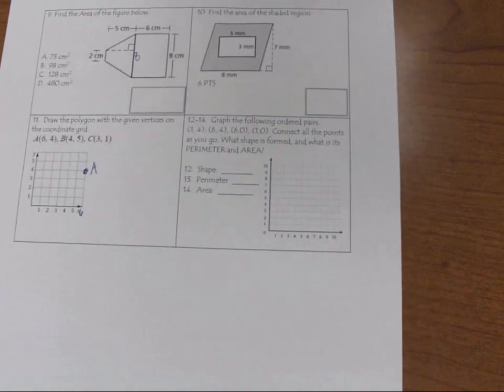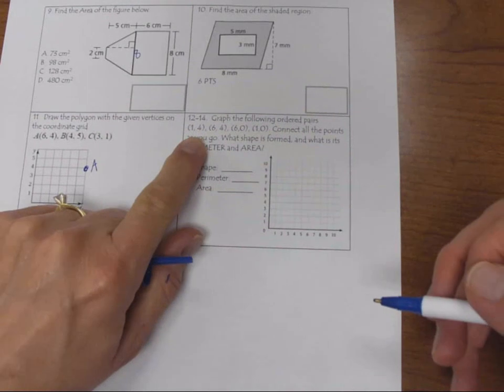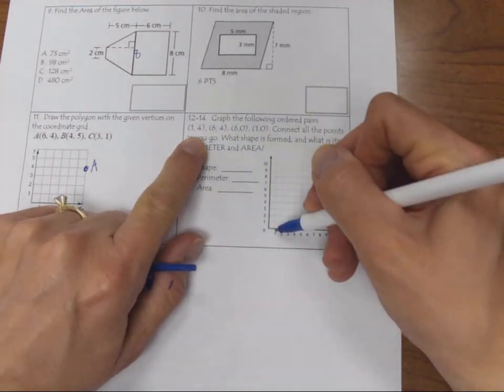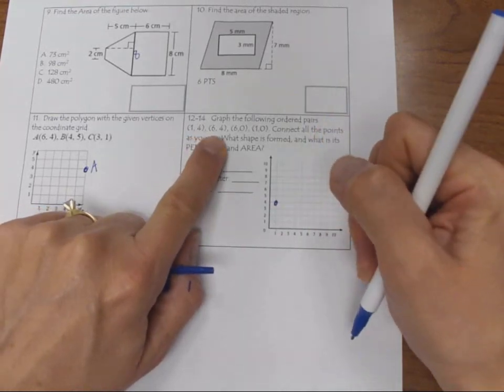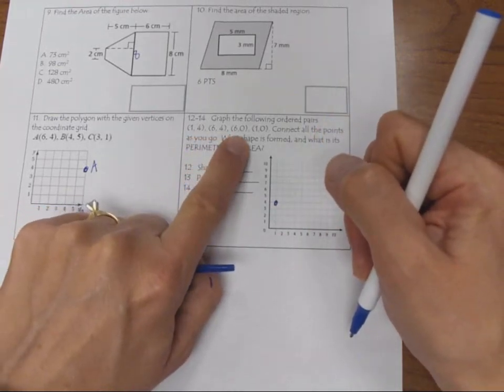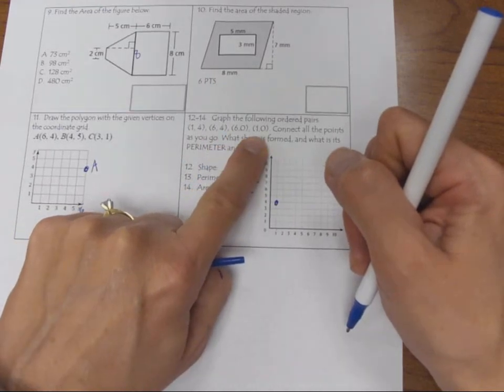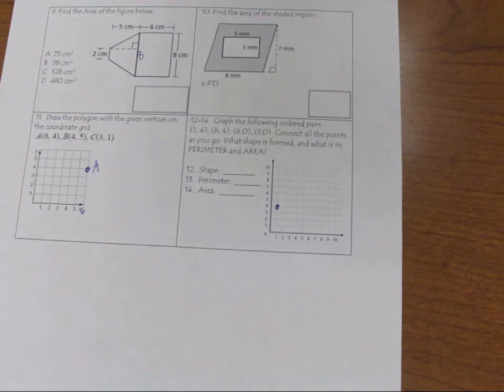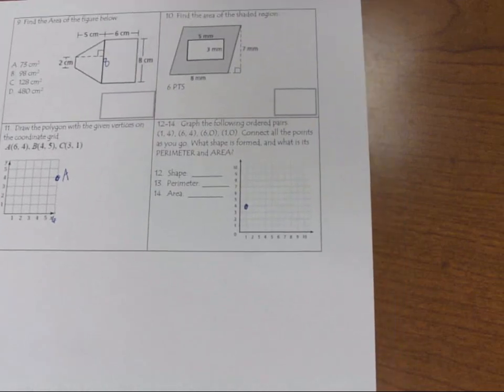Ch 4 Fix0001